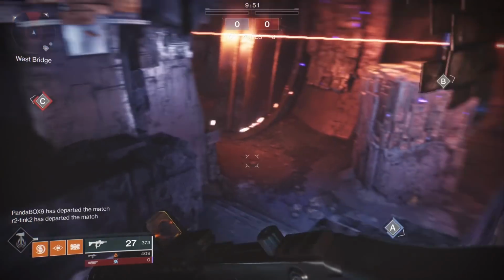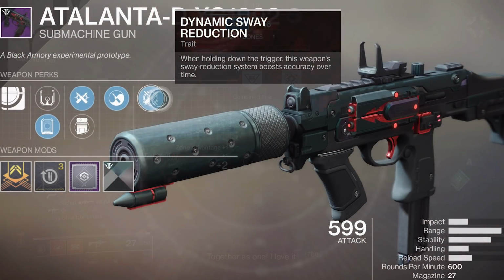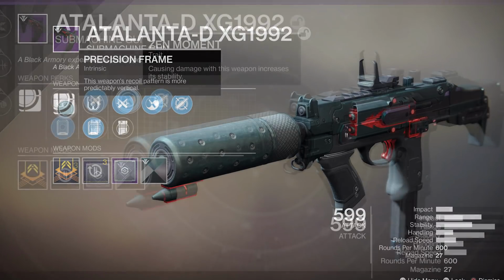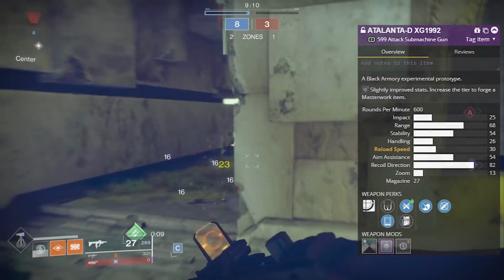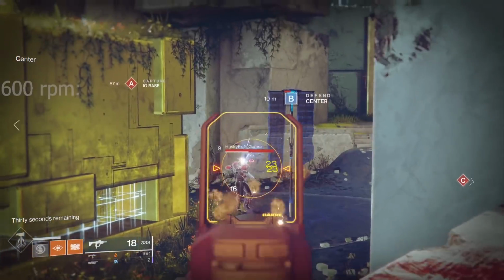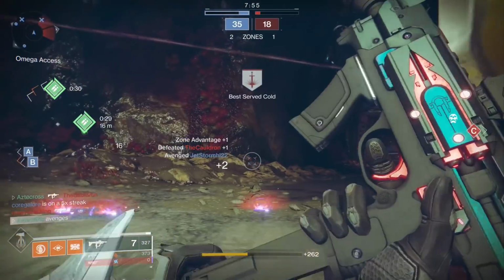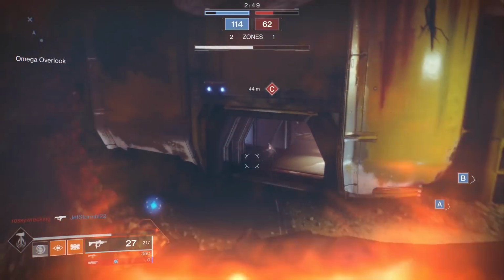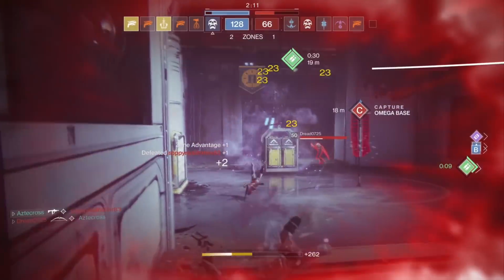Atalanta-D Year 2 (SMG Buff 2.1.0) | Destiny 2 Black Armory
Atalanta-D was a year 1 SMG that has returned to us here in year 2. We'll be reviewing this SMG alongside the overall Buff that hit SMG's in Sandbox 2.1.0